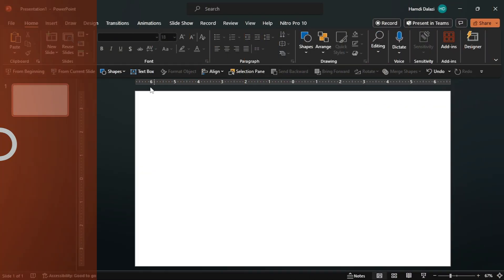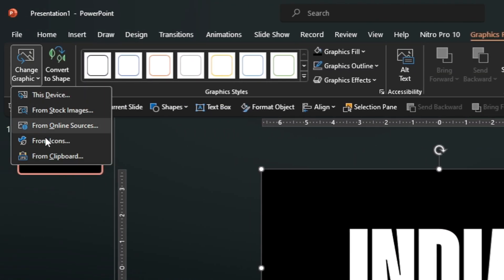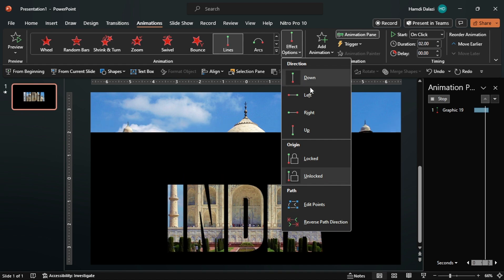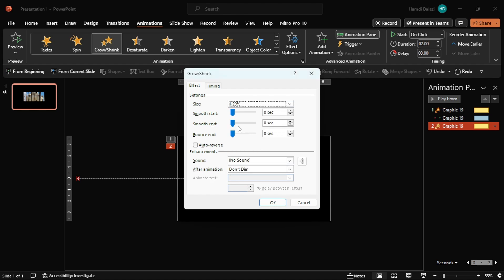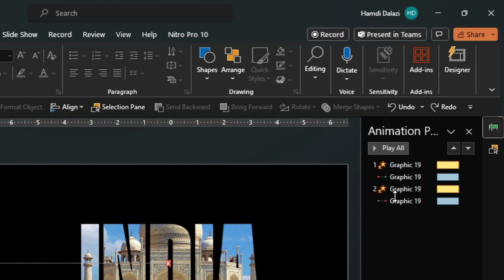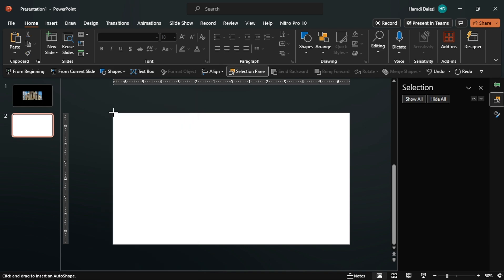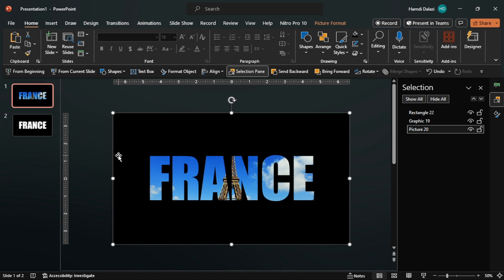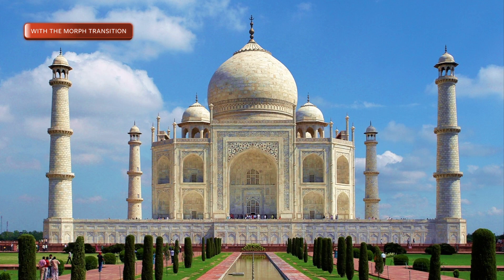Create this VIRAL PowerPoint Effect On Any Version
《 TIMESTAMPS ⏱️⏱️》
00:00 – Intro
00:22 – Slide Design
01:45 – Create Effect With Animations
05:14 – Using The Slide As A Template
06:46 – Create Effect With The Morph Transition
07:35 – Outro

💡Learn the art of creating cool presentation intros on any PowerPoint version.
🔥 Don't miss out on this opportunity to up your presentation game and make an impact.